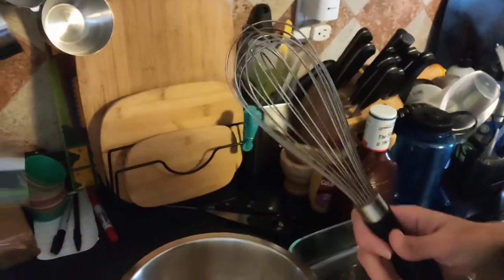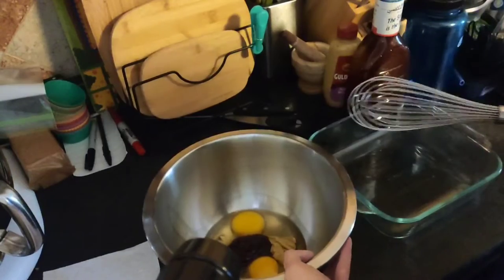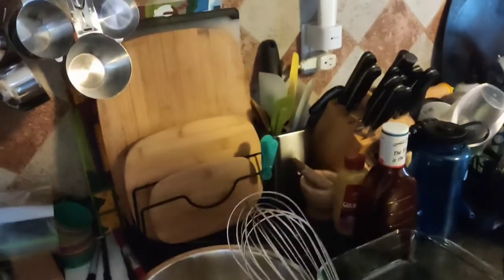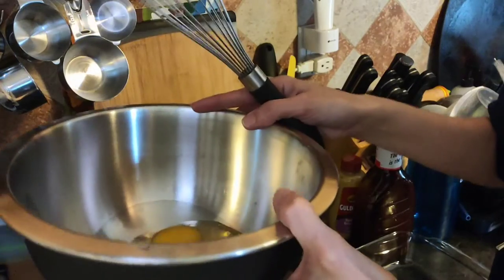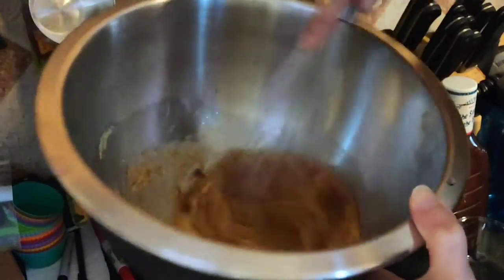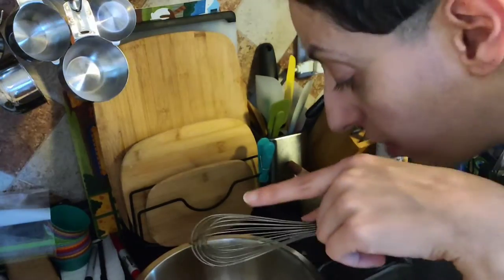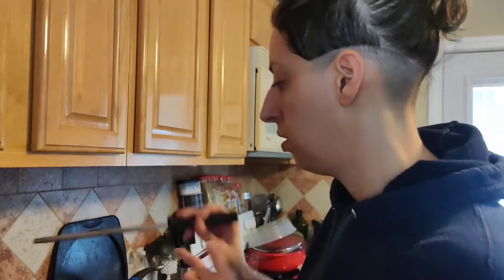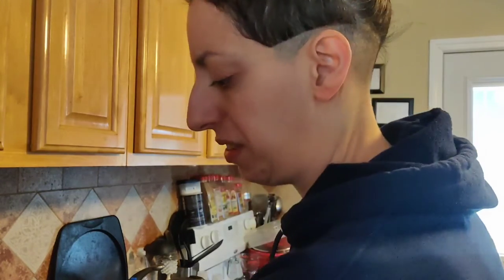hang out while I cook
just cooking and blabbing.

GOOD HEALTH!
Hope you're doing better than I am and life gives you what you need 💙

NOTE: 7 views in a month? Stupid faces do NOT always get the clicks 😜